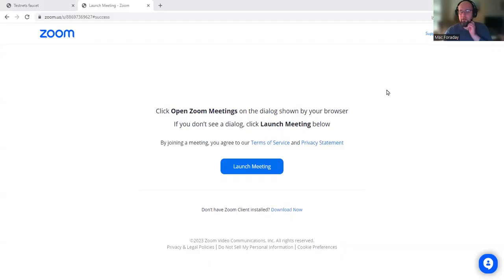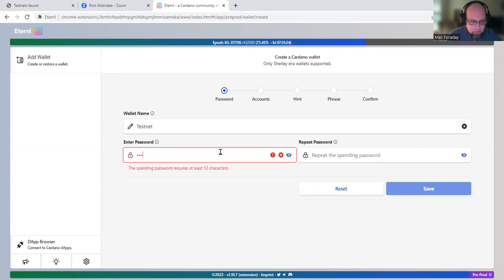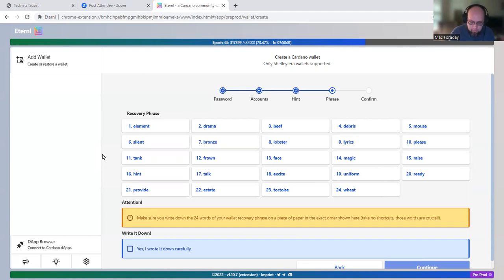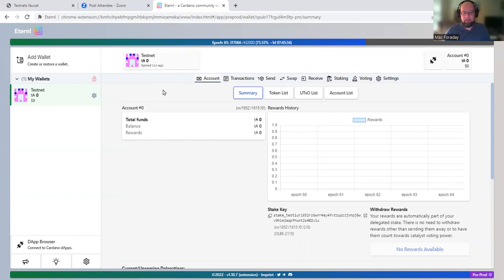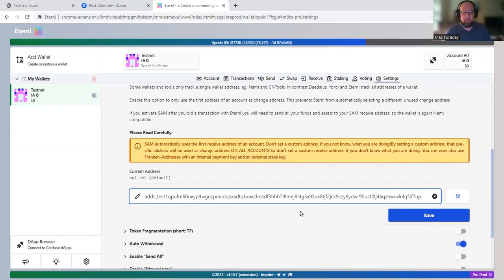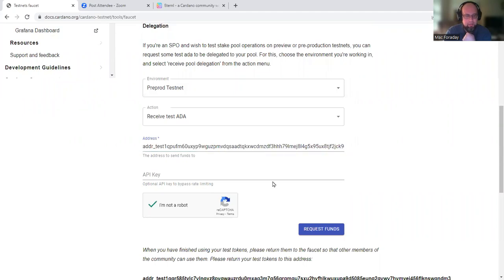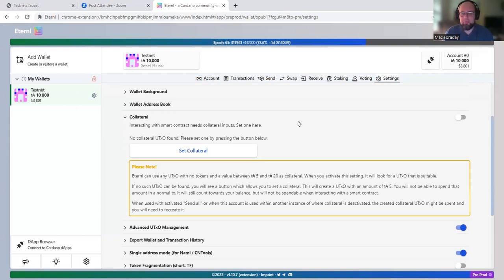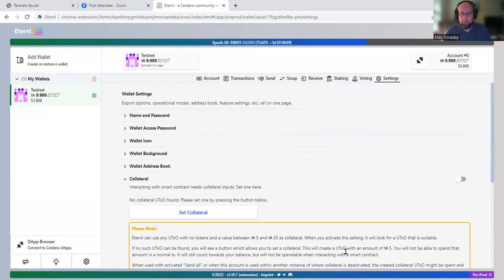How To Set Up A Cardano Testnet Wallet For The NuNet Public Alpha